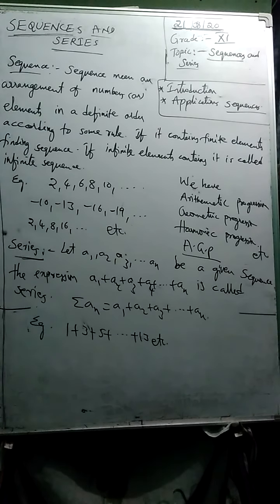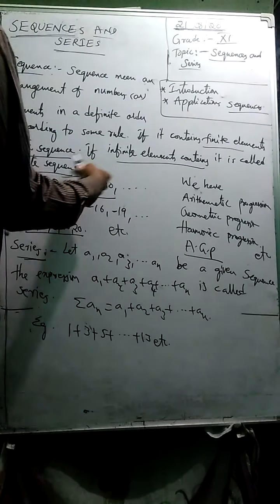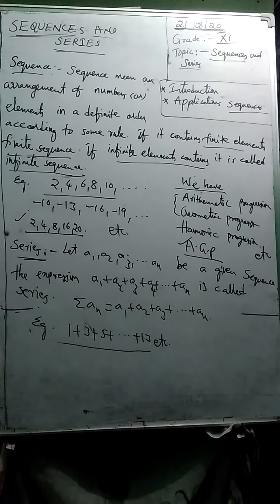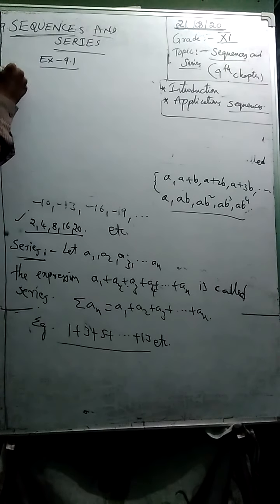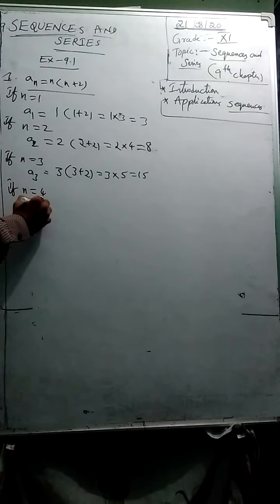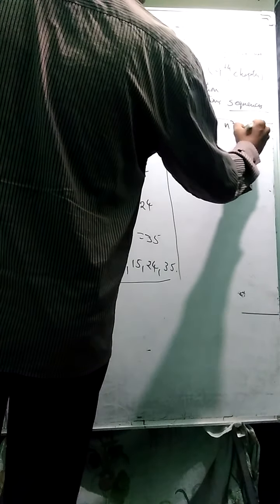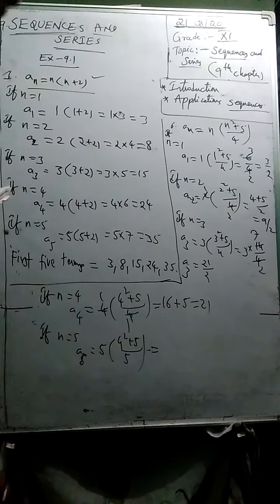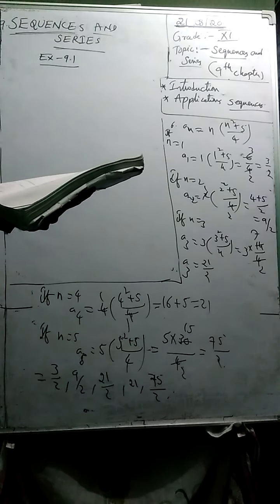Grade-11-Math-Part-1-Sequences and Series